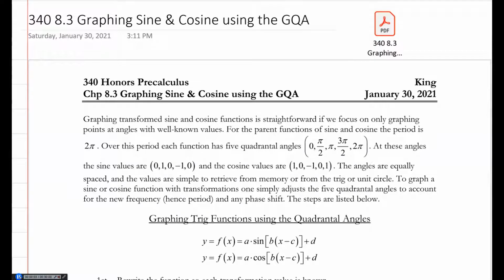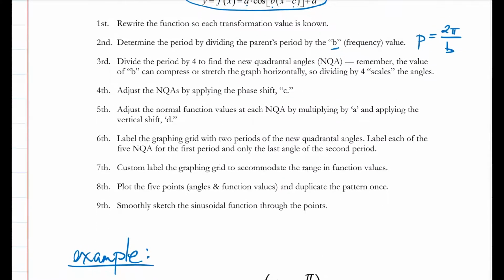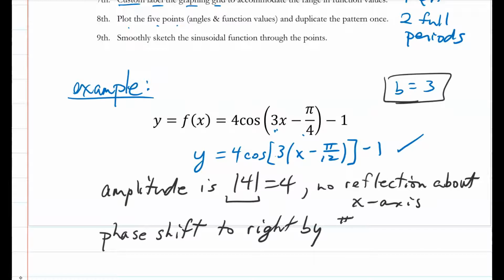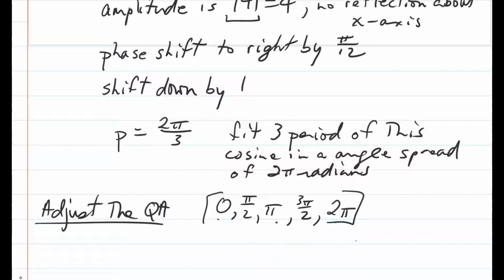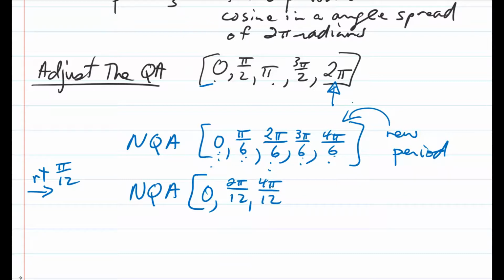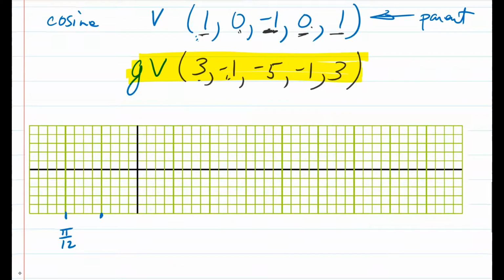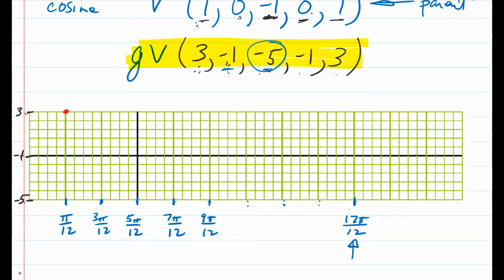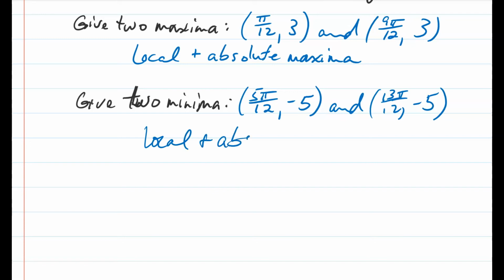Graphing Sine & Cosine using the GQA (graphing quadrantal angles)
This video shows how to graph a sine or cosine function with transformations without a calculator. The frequency (horizontal stretch or compression factor) and the phase shift (horizontal shift) are used to adjust the five quadrantal angles of the parent function. The function values at the quadrantal angles of the parent function are next adjusted by multiplying by the amplitude (and possible reflection about the x-axis) and adding the vertical shift. Finally, the new graphing quadrantal angles (GQA) and GV (graphing values) are used to graph two periods of the function on a custom graphing grid.